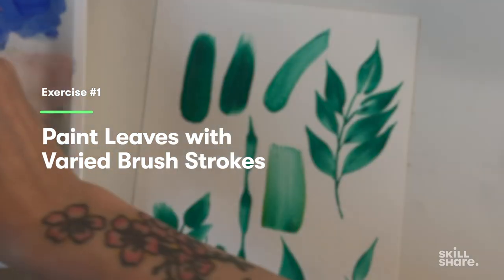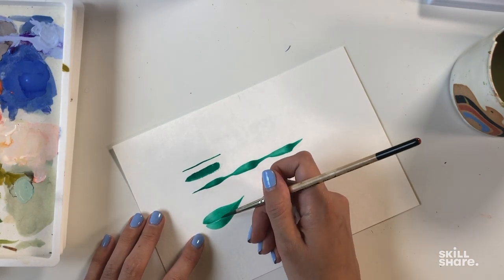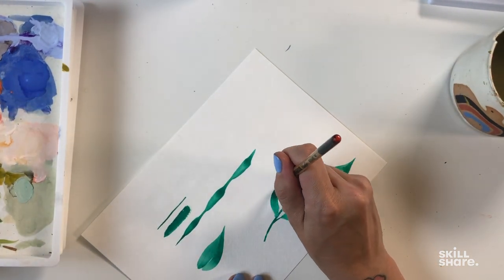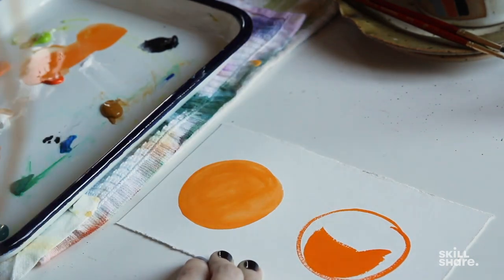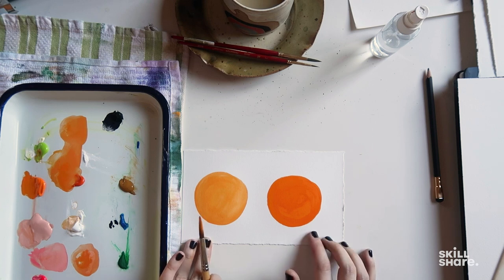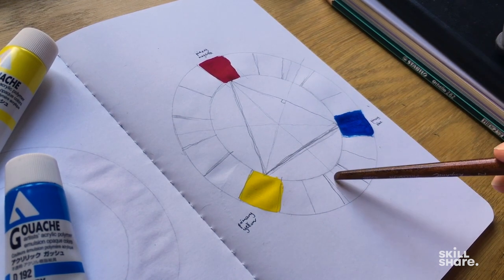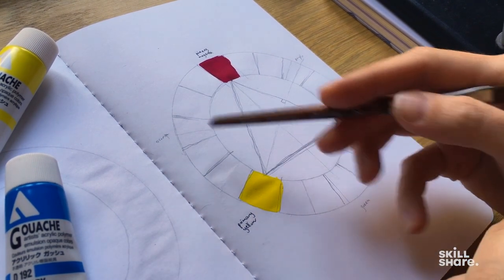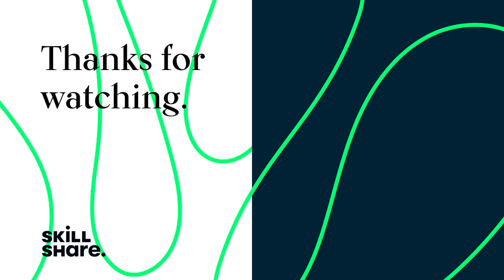3 Gouache Painting Exercises for Beginners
Gouache painting offers limitless opportunities for creative textures, shapes, and styles. Here, three Skillshare teachers share simple, approachable exercises to help you get started, from experimenting with brush strokes to playing around with colors and opacity.

00:00 Experiment with New Brush Strokes, with Peggy Dean
01:10 Creating a Simple Leaf
01:55 Creating a Full Branch
03:37 Comparing Thick vs. Watery Paint Textures, with Dylan Mierwinski
05:21 Layering Paint
06:57 Create a Color Wheel, with Marie-Noëlle Wurm
10:14 Join Peggy, Dylan, and Marie-Noëlle on Skillshare

ABOUT SKILLSHARE

Skillshare is an online education platform with thousands of classes taught by the world’s best practitioners. Come take a class on illustration, design, photography, video, freelancing, crafts, and more.

Peggy Dean is a native to the Pacific Northwest who loves all things creative. She's dabbled in ballet, fire dancing, crafting, graphic design, traditional calligraphy, hand lettering, painting, illustrating, creative writing, jazz, and more, and she's the author of the best selling books Nature Drawing & Watercolor, The Ultimate Brush Lettering Guide, and Botanical Line Drawing. In Gouache Florals: Explore Shape, Color and Creative Composition, join her for a colorful lesson in the fundamentals of gouache painting

For Dylan Mierzwinski, making beautiful things has not only been a constant in her life—it's been an obsession. With an everlasting love of learning and trying things with her own hands, the professional graphic designer turned illustrator finds joy in sharing what she's learned along the way. Join her in Getting to Know Your Paint: Watercolor, Gouache, and Acryla Gouache, a Skillshare Staff Pick that covers brush strokes, improvisation, layering, and more essential painting concepts

Marie-Noëlle Wurm is a professional artist and illustrator that has been sharing her gifts with the world for more than a decade. The idea of being able to teach others what she was taught all those years ago is incredibly inspiring. She knows first-hand the power of each artistic technique in aligning you with your core, unleashing your creativity, and doing things that you've always wanted to do (especially the ones that scare you!). In Color Collector: Explore the Art of Color Mixing With Gouache, follow along as she shares an in-depth look at her favorite color-mixing techniques

MORE RESOURCES

In Gouache Illustration: Paint a Whimsical, Colorful Character, join illustrator Vanessa Gillings for tips on blending digital and analog techniques to create an illustrated personality

Gouache is a versatile medium, and in Kate Cooke's class Adventures in Gouache: Painting and Pattern Making Techniques, you'll learn how to make the most of it

Add new dimensions to your art with Maria-Ines Gul, who guides students through the process of creating a self-portrait with paper, paint, and colored pencils in Mixed Media Illustration: Create a Self-Portrait with Watercolor, Gouache & More